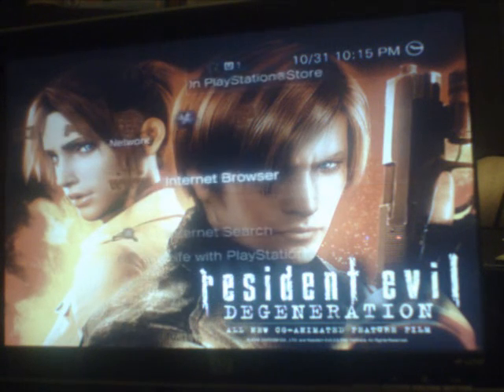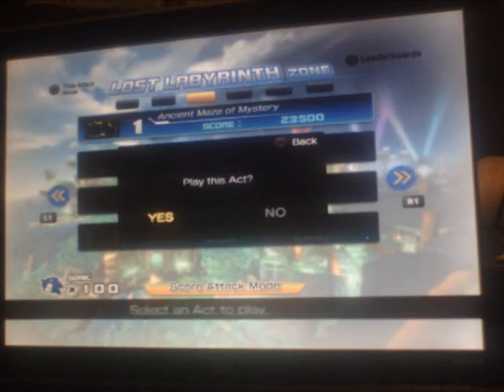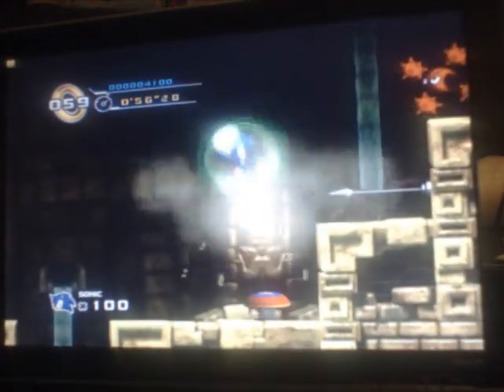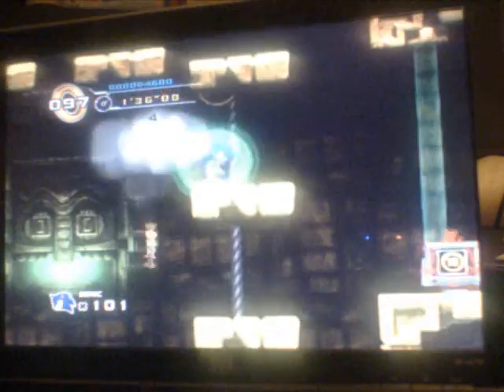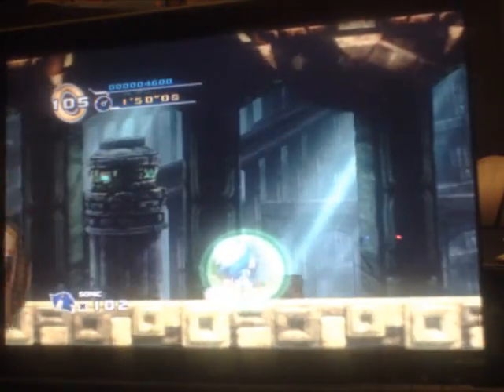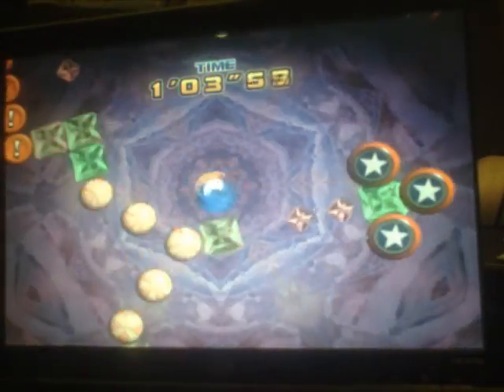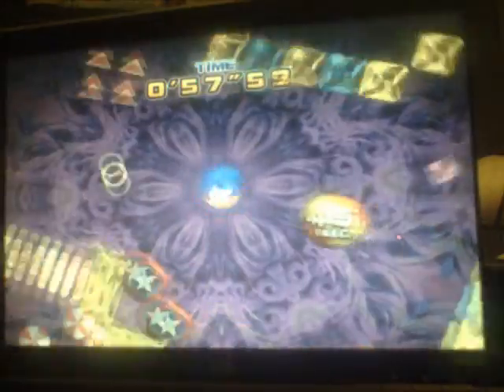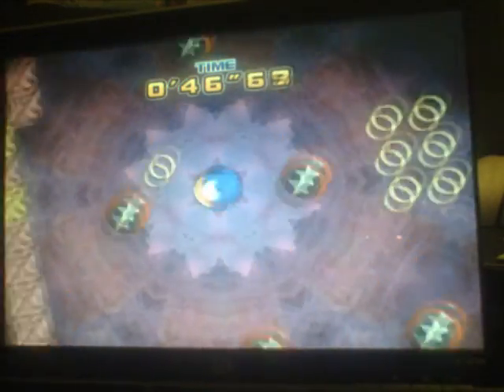Testing PS3 Sonic 4.wmv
Tan tests out the recording capabilities of the PS3 Eye. And is surprised by the results.